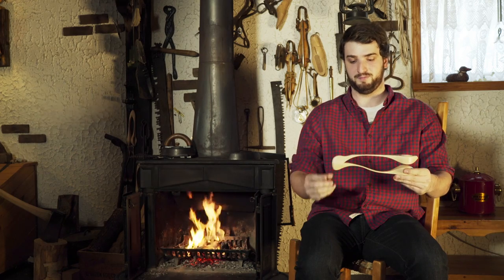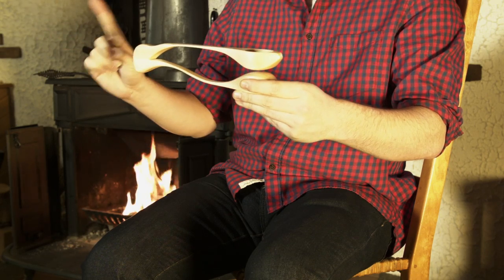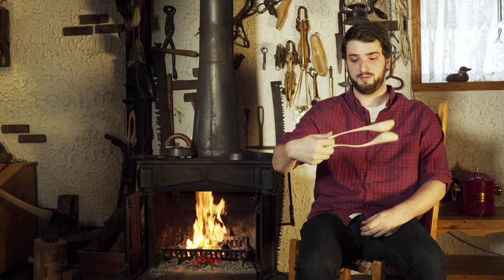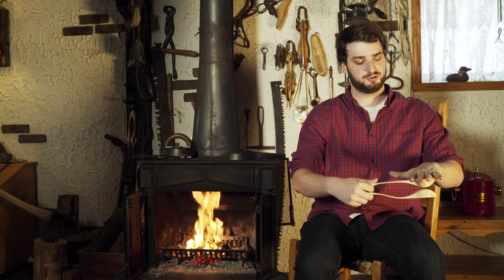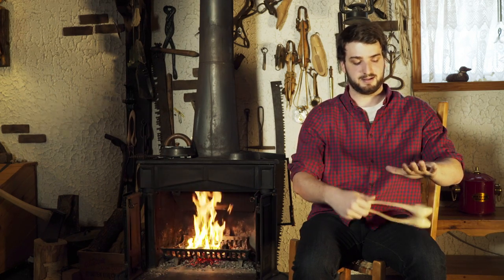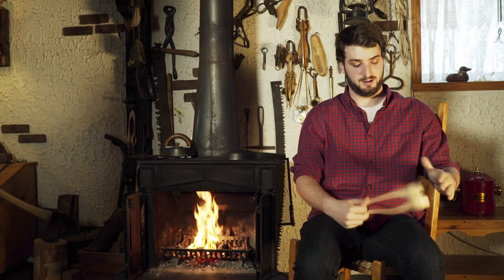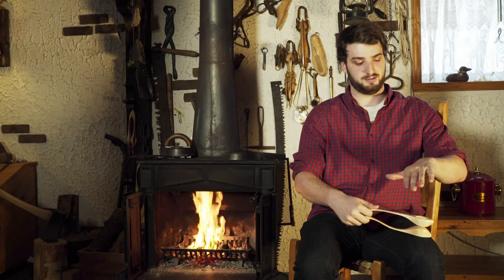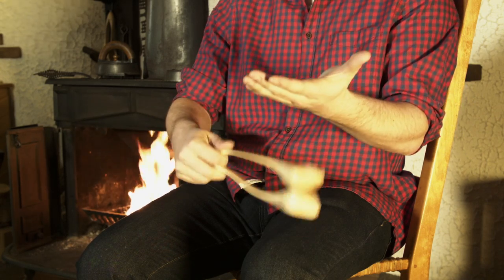How to play musical spoons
Musical spoons have been played as percussion instruments since antiquity, gaining special prominence in Celtic and Irish music. With generations of immigration, musical spoons have taken up an important role in many local cultures, especially French Canadian, where musical spoons and foot tapping provide the main percussion in traditional "rigodons," "gigues" (jigs) and reels.

About Heritage Musical Spoons

Since 1997, Heritage Musical Spoons have been handcrafted in the historical City of Quebec, Canada by the wood artisan Richard Cyr. After years of devotion and experience, Richard has developed a unique craftsmanship that gives his spoons a perfect sound and tonality. His authentic technic of woodworking provides a perfect finish to this beautiful handmade product. 100% handmade, Heritage Musical Spoons make a memorable gift or souvenir for any age.